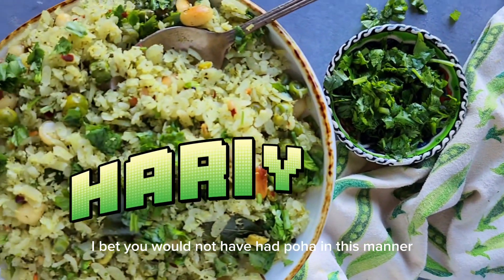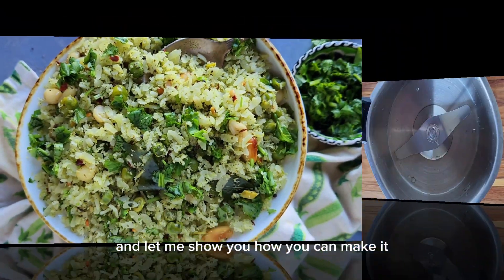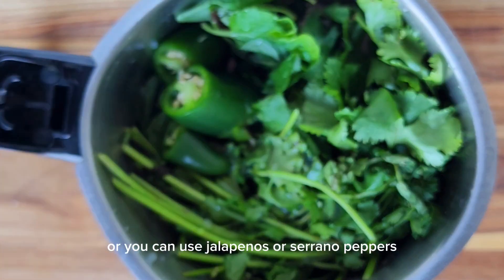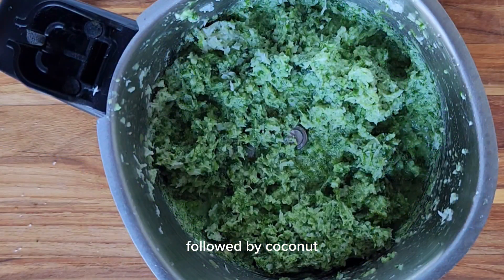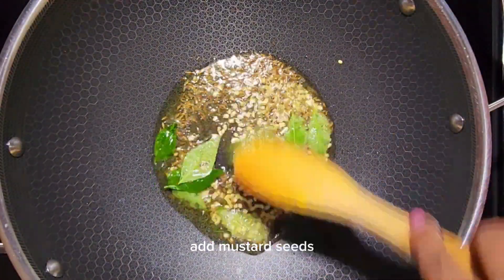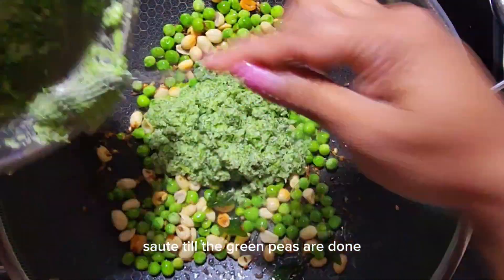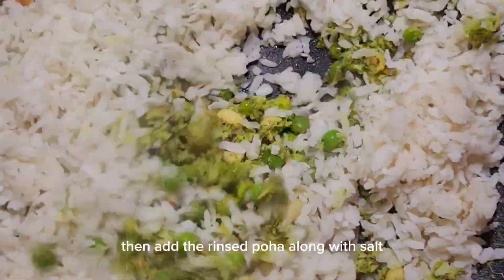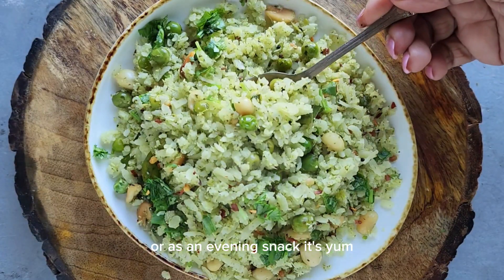Delicious Vegan & Gluten-Free Hariyali Poha (Green Masala Poha | Cilantro Poha | Kothamali Aval)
Get ready to tantalize your taste buds with this delicious vegan and gluten-free Hariyali Poha recipe! Made with green masala, this Kothamali Aval is a perfect breakfast or snack option.

Whether you're following a vegan, gluten-free, or just a healthy diet, this Hariyali Poha will surely satisfy your cravings. With its unique flavors and simple ingredients, it's a must-try for any food lover. Watch this video to learn how to make this tasty dish and add it to your recipe repertoire! This Indian breakfast/snack recipe can be made in 15 minutes!

FREE Vegan Quick Start Guide
Going vegan is way easier than you think. So if you have no idea where to start, here's how to go vegan in 5 simple ways. Plus, vegan recipes, tips, and free resources for beginners

 / cookiliciousveg

INGREDIENTS

To make the green masala paste
⅓ cup coconut Grated
1-2 bunches cilantro
¼ cup mint leaves
3 green chillies finely chopped
1 teaspoon sugar
1 tablespoon lemon juice
2 tablespoon water

To prep the Poha
2 cups Poha Thick
Water for rinsing

To make the Hariyali Poha
1 tablespoon vegan ghee
1 teaspoon mustard seeds
1 teaspoon cumin seeds
5-6 curry Leaves
1 tablespoon urad dal
2 tablespoon peanuts
⅓ cup green peas
Salt
½ teaspoon sugar

METHOD

Add coconut, cilantro, mint leaves, sugar, green chillies, and lemon juice to a blender jar.
Blitz, to make a smooth paste by adding 1-2 tablespoons of water. Do not add more water. Set this green masala paste aside for now.
Next, add dry flattened rice to a strainer or colander.
Rinse it under running water (at room temperature) until it turns soft and there is no dry poha left. This should take about 30 - 45 seconds. Keep it aside for now. Chef Tip - Do not soak the flattened rice in water.
Heat vegan ghee in a skillet. Temper mustard seeds along with cumin seeds. Once they begin to splutter, add the curry leaves, peanuts, and urad dal.
Once the urad dal turns light golden, add the green peas and saute for 2 minutes on medium flame.
Then add the ground green masala paste. Mix and continue to saute for another 2-3 minutes. The raw smell should go.
Lastly, add the rinsed poha along with salt. Mix till it coats well with the green masala. Chef tip - If the flattened rice feels too dry at this stage, then sprinkle some water, mix, cover, and take it off the flame after a minute.

NOTES

Do not over-rinse or soak the poha. It will become mushy and lumpy. Rinsing it underwater in a colander for 30-45 seconds should be enough. Prep the rice flakes and prepare the green masala before starting the cooking process. If you have leftover green chutney at home you can use it in this veg Hariyali poha recipe. Do not overcook or else the poha will become hard and dry. Squeeze some more lemon juice on top when you serve for that extra zing.